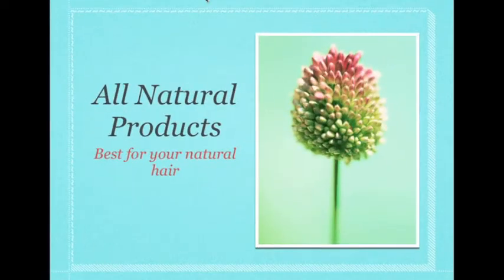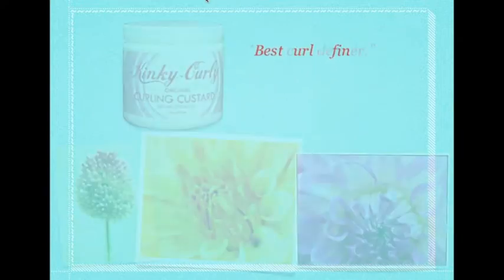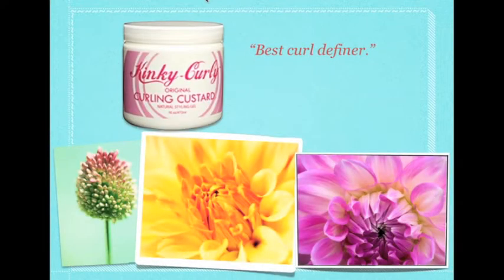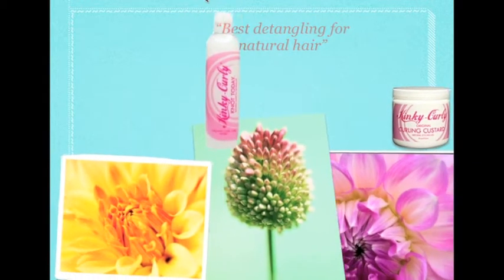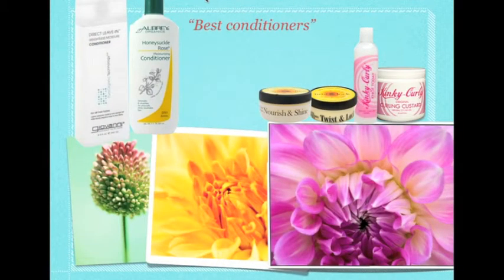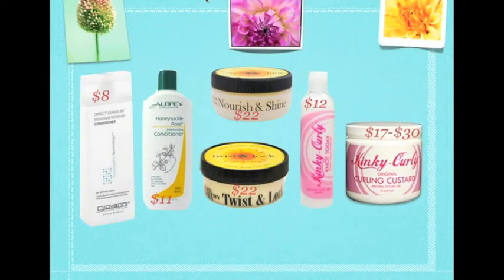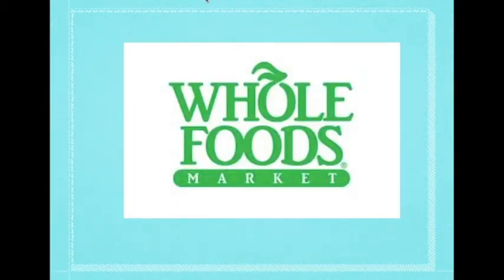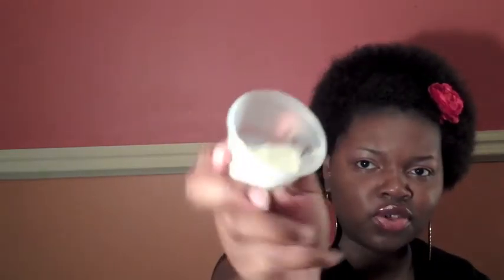Try POPULAR NATURAL hair products for FREE!!!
PLEASE READ! **PLEASE RATE!** It's not easy making videos so I appreciate when you guys RATE the video no matter which thumb you choose to click! :)

All of these products can be found at Whole Foods!